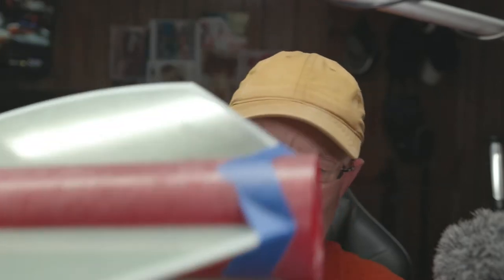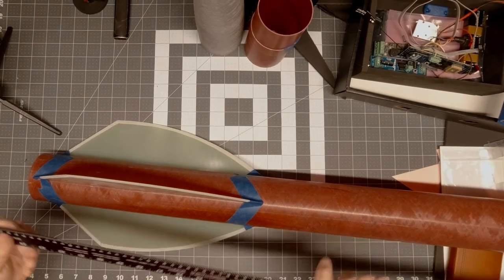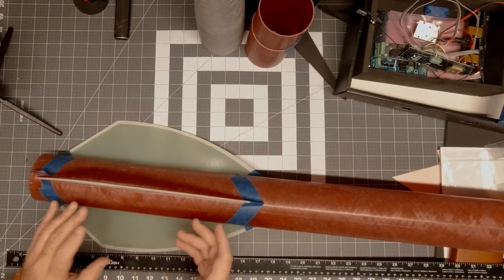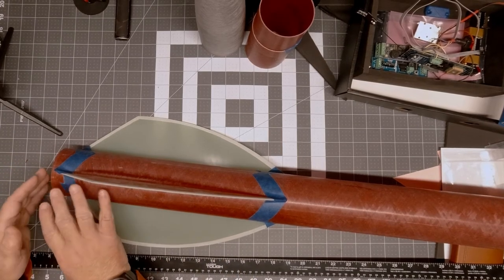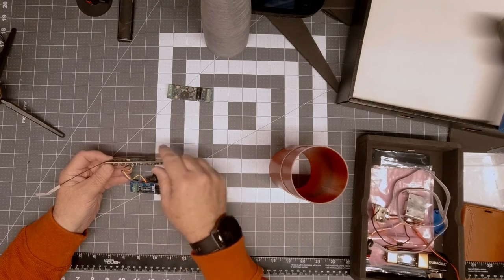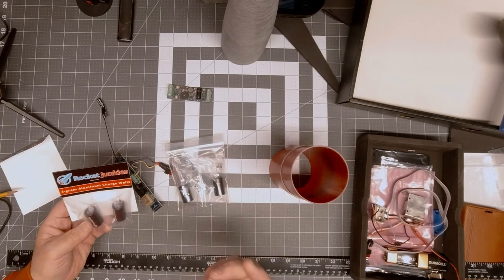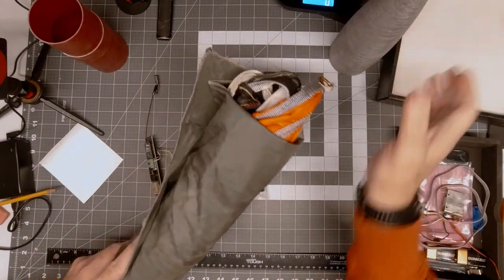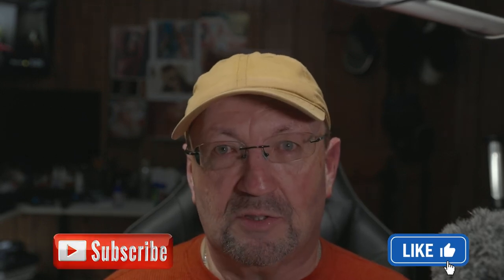Planning The Build 0f Shape Shifter 75 (3" Level 2 Rocket)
Planning the the build of my Shape Shifter 75 Rocket.